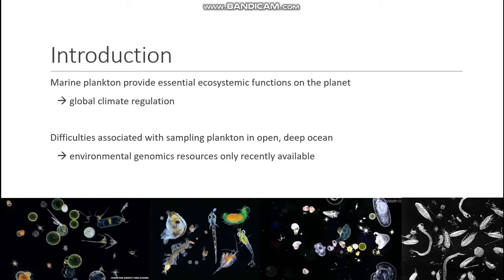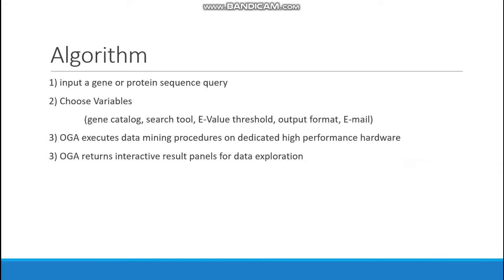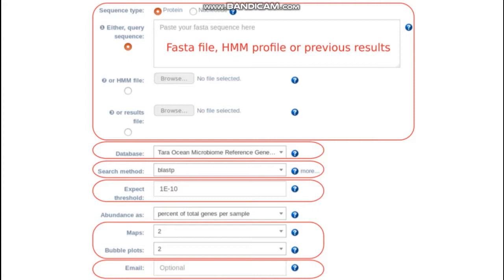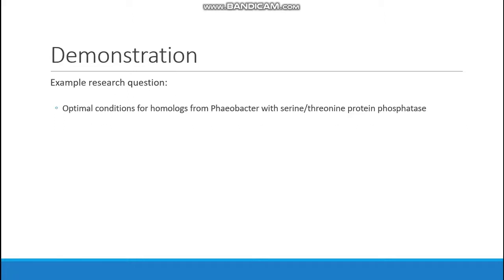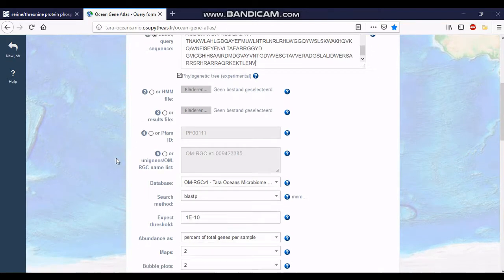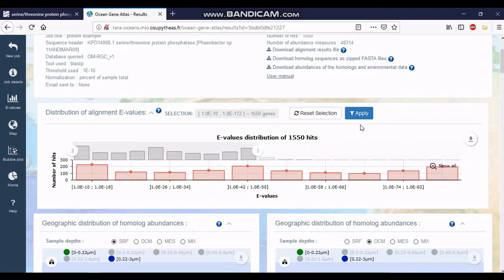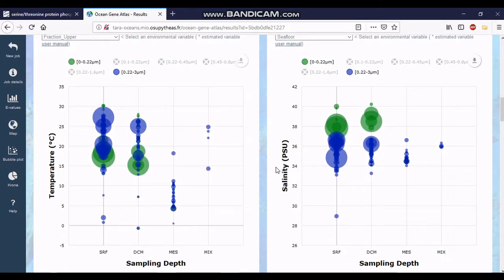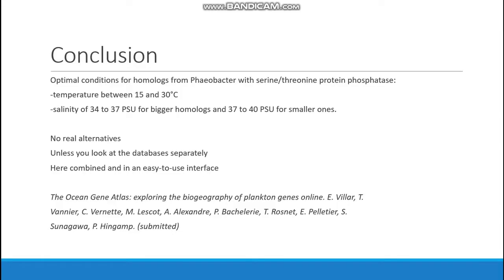The Ocean Gene Atlas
summary on how to work with the ocean gene atlas - a web-based software tool. Make sure to turn on subtitles! This video was created for a school assignment @ HoWest - University of Applied Sciences